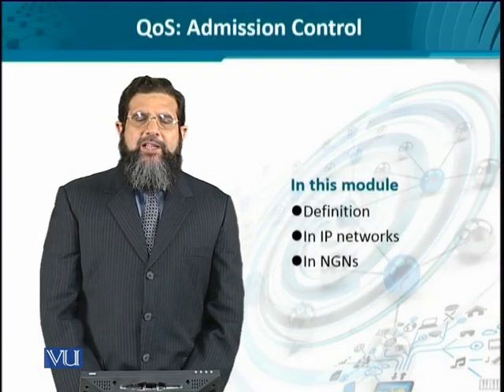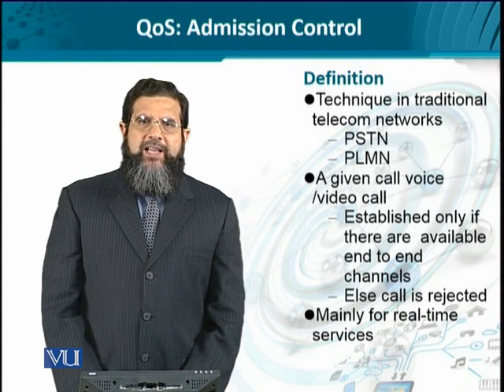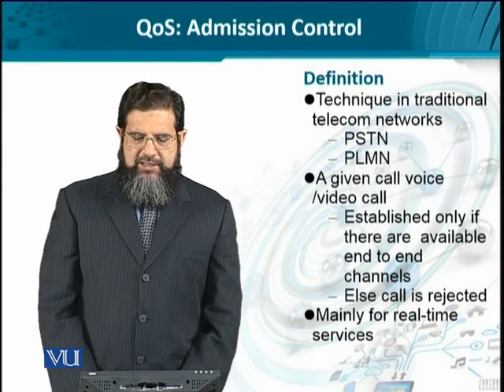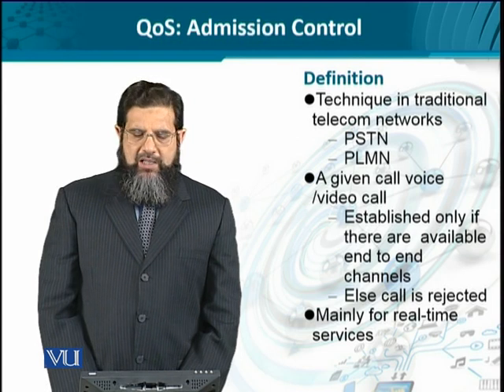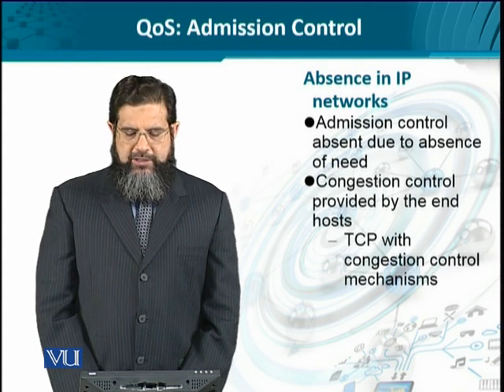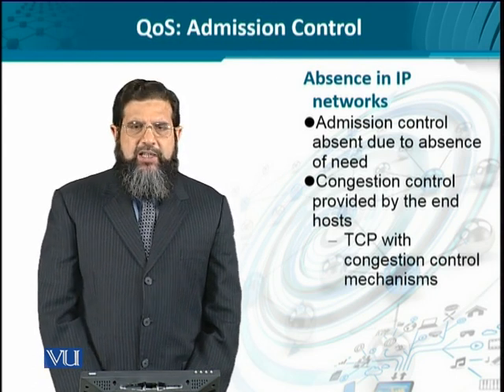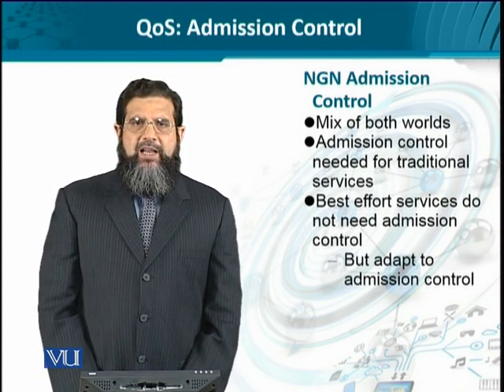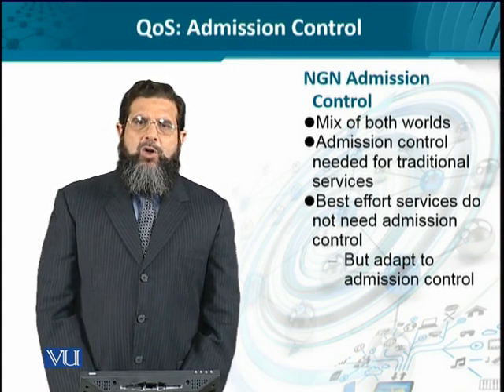Data Visualization | CS642_Topic159